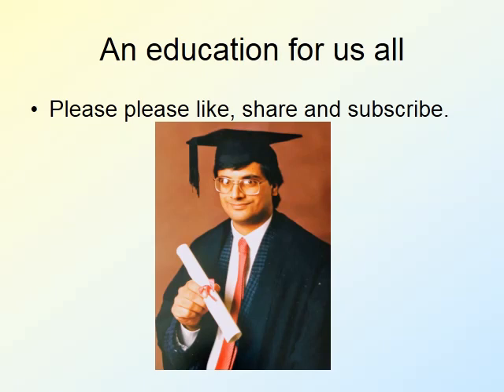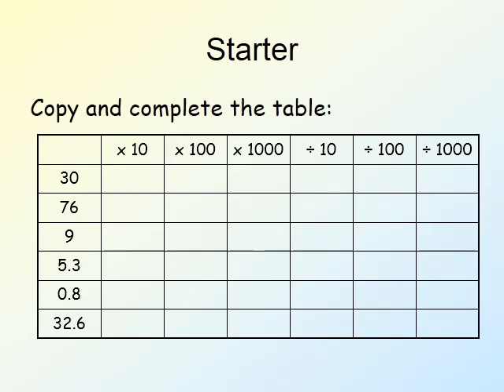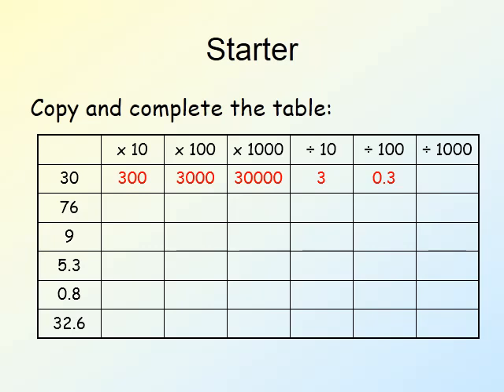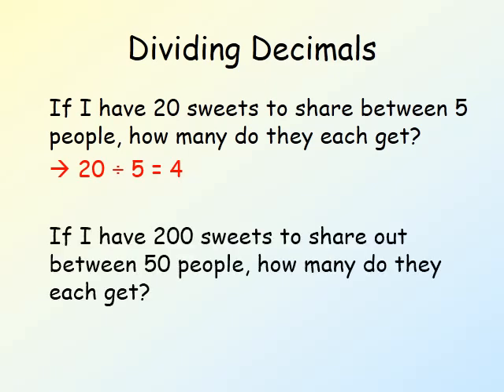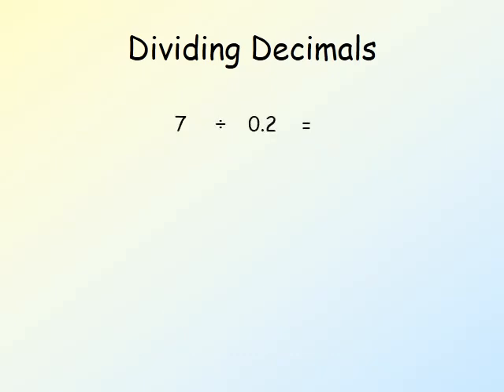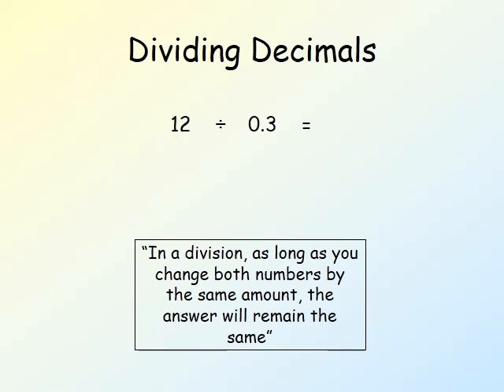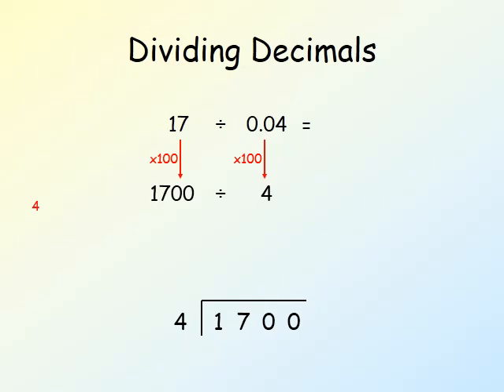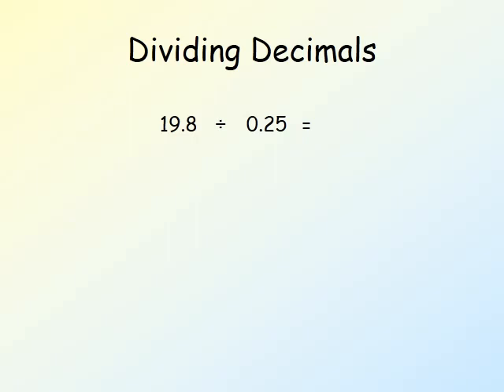Dividing with Decimals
How to divide whole numbers by a number containing a decimal and how to divide numbers when both contain decimals.